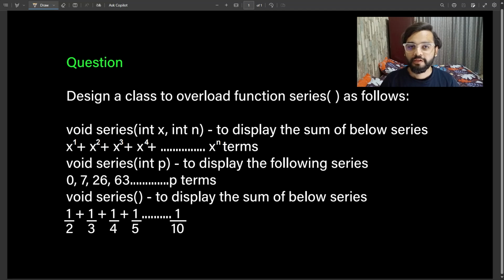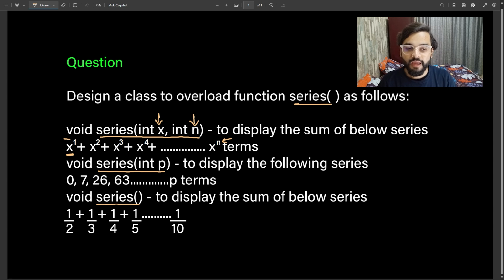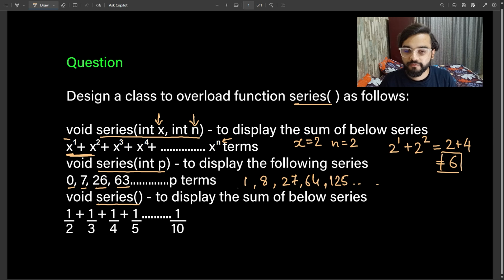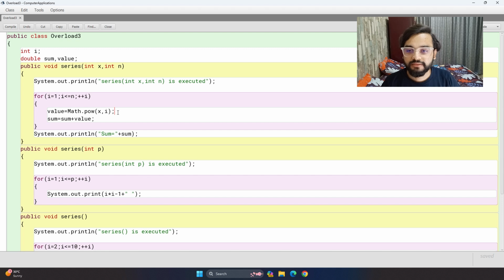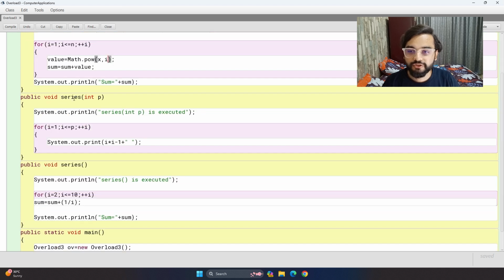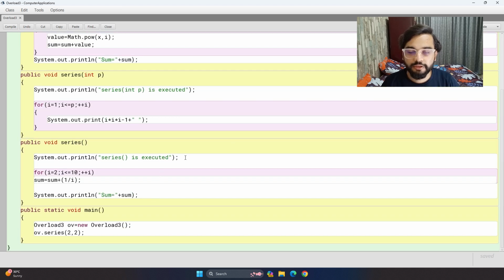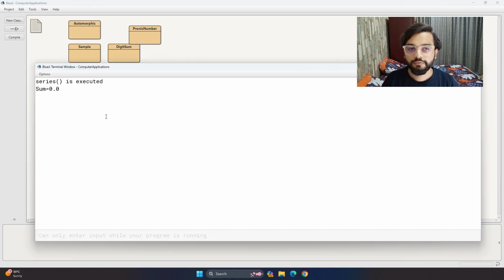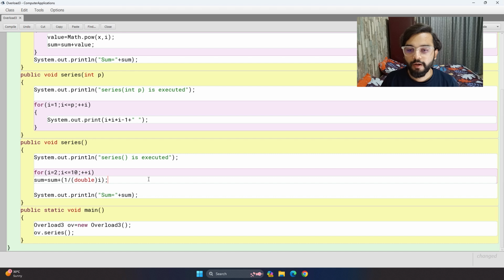Series( ) function - Method Overloading | ICSE Class 10 | Arth Vahaluwala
Hello everyone, in this video I have explained the concept of creating series using method overloading.

I have explained:
1. Implement series() function for different series given in question.
2. Apply method overloading principle for generating series depending on the parameter list.
3. Program in BlueJ.
4. Calling different series() method as required.
5. Output of the program.